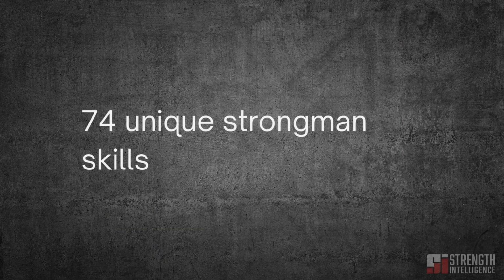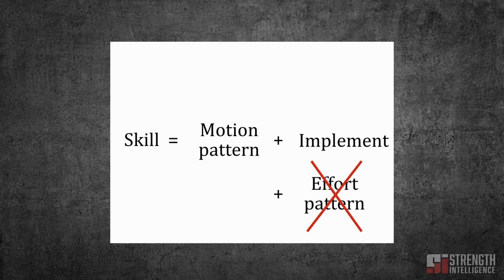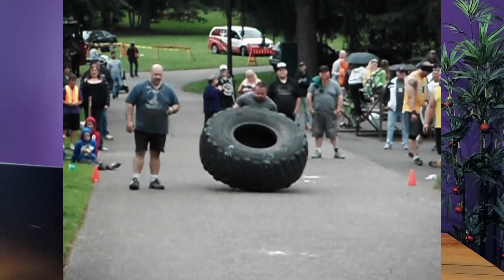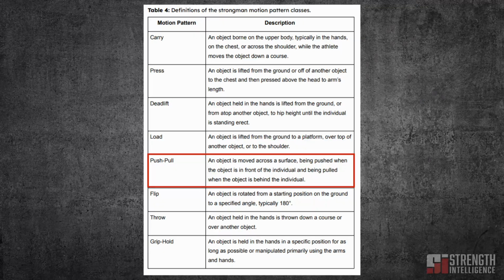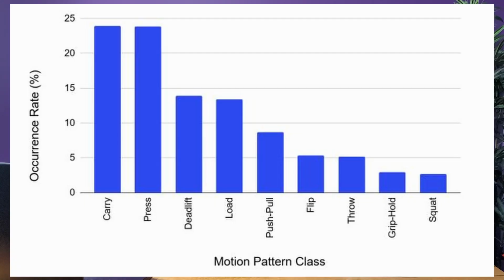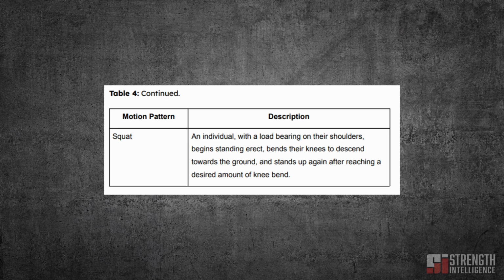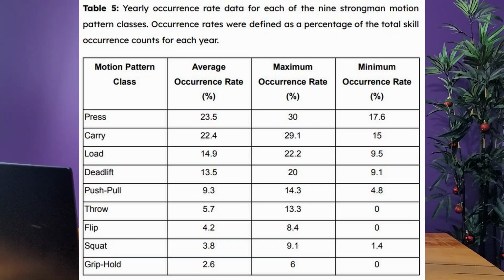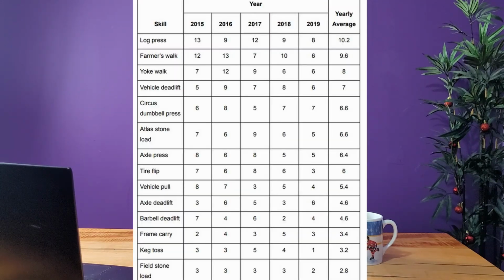Foundations of Strongman Training - Episode 5: Strongman Motion Patterns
In this episode, I explore the motion patterns and motion pattern classes that constitute modern strongman. I also provide a framework for prioritizing motion patterns for situations where skills you need to train are unknown.

Timestamps
Introduction - 01:00
Motion Patterns - 03:56
What is the Distribution of Motion Patterns in Strongman? - 12:45
Data Analysis - 23:01
Study Results - 27:56
Limitations - 55:09
Practical Considerations 01:03:53
Conclusions - 01:12:44